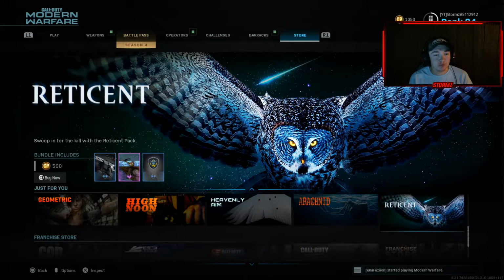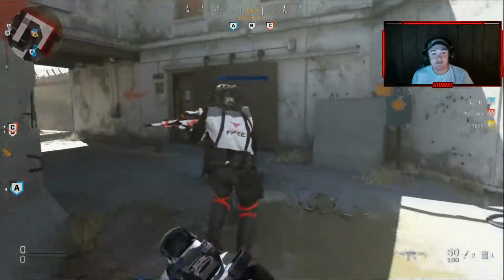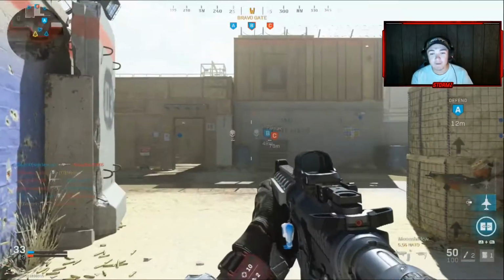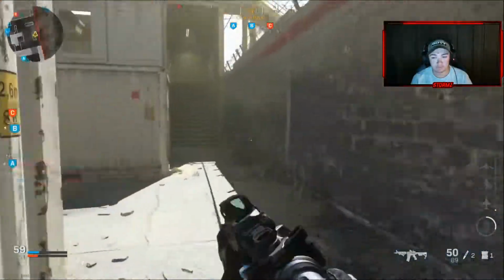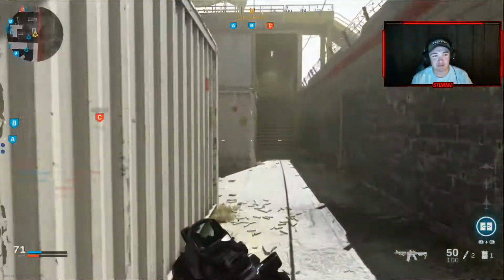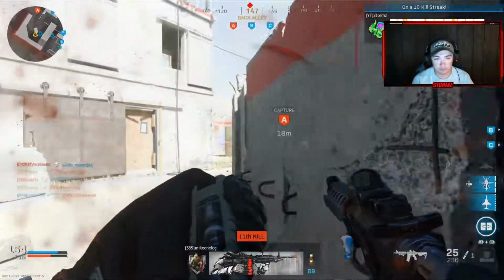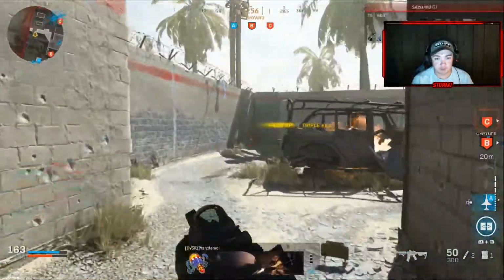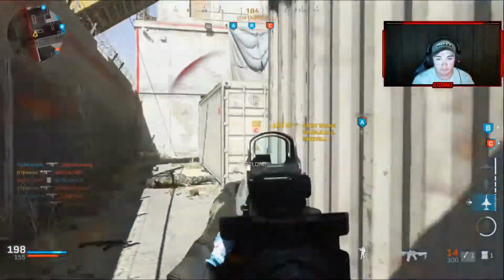THE MOONSHADOW M4 IS OUT OF THIS WORLD IN MODERN WARFARE! RETICENT BUNDLE IN MODERN WARFARE!